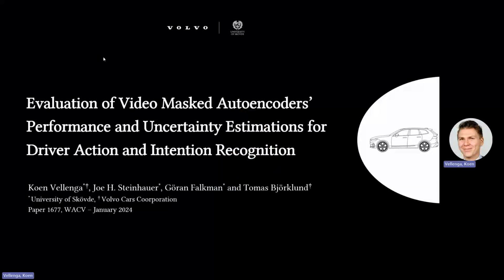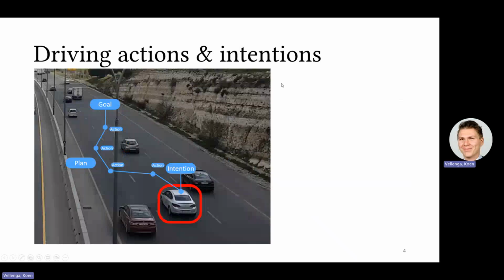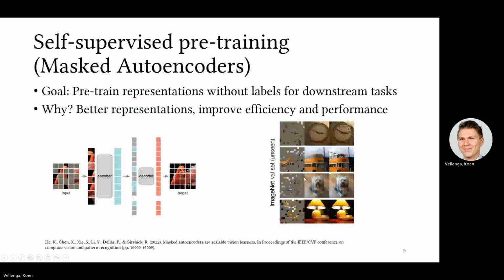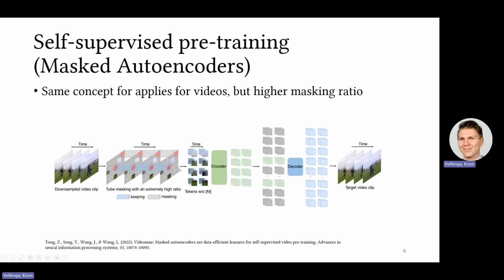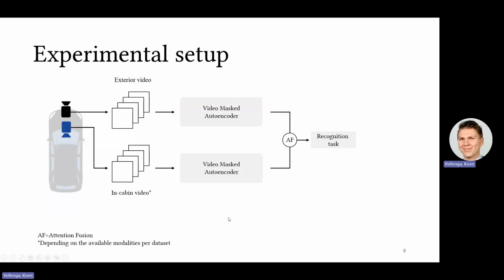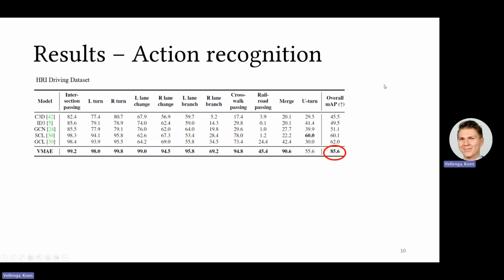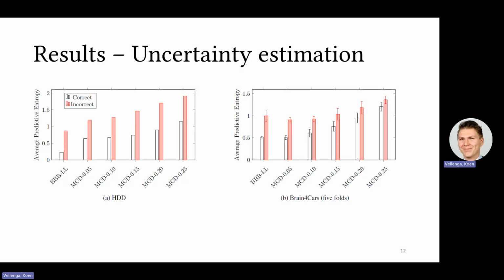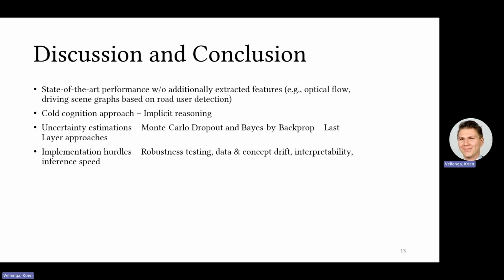Evaluation of Video Masked Autoencoders’ Performance and Uncertainty Estimations for Driver Action a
Authors: Koen Vellenga; H. Joe Steinhauer; Göran Falkman; Tomas Björklund
 Description: Traffic fatalities remain among the leading death causes worldwide. To reduce this figure, car safety is listed as one of the most important factors. To actively support human drivers, it is essential for advanced driving assistance systems to be able to recognize the driver’s actions and intentions. Prior studies have demonstrated various approaches to recognize driving actions and intentions based on in-cabin and external video footage. Given the performance of self-supervised video pre-trained (SSVP) Video Masked Autoencoders (VMAEs) on multiple action recognition datasets, we evaluate the performance of SSVP VMAEs on the Honda Research Institute Driving Dataset for driver action recognition (DAR) and on the Brain4Cars dataset for driver intention recognition (DIR). Besides the performance, the application of an artificial intelligence system in a safety-critical environment must be capable to express when it is uncertain about the produced results. Therefore, we also analyze uncertainty estimations produced by a Bayes-by-Backprop last-layer (BBB-LL) and Monte-Carlo (MC) dropout variants of an VMAE. Our experiments show that an VMAE achieves a higher overall performance for both offline DAR and end-to-end DIR compared to the state-of-the-art. The analysis of the BBB-LL and MC dropout models show higher uncertainty estimates for incorrectly classified test instances compared to correctly predicted test instances.